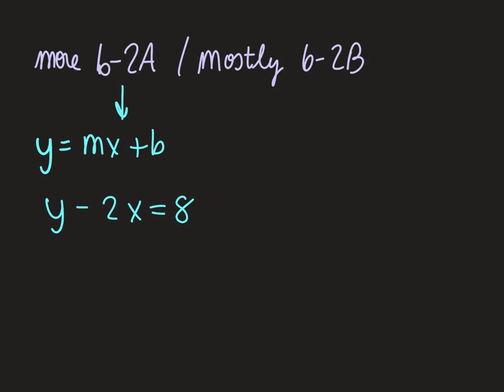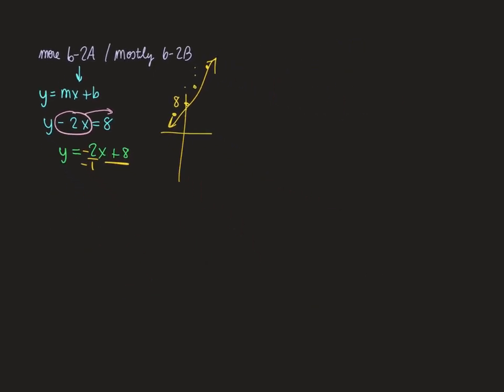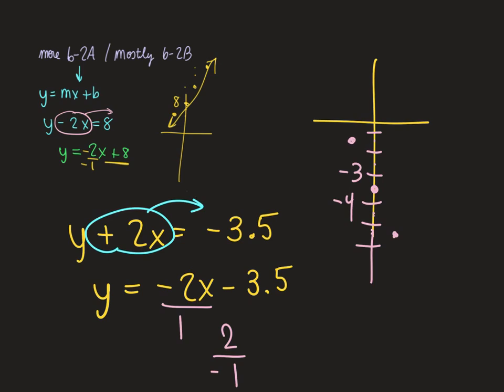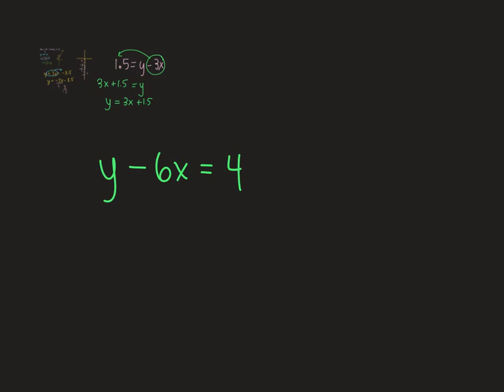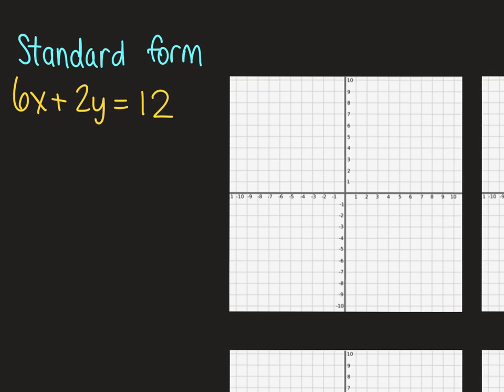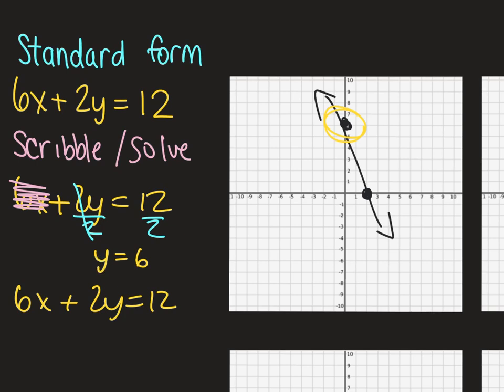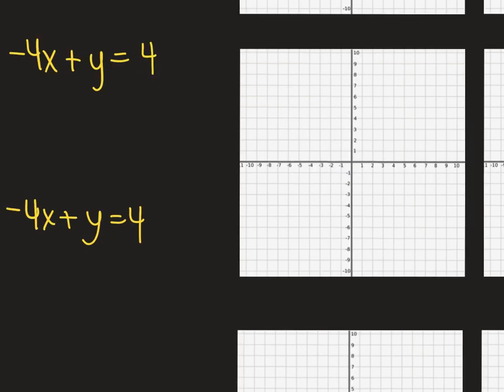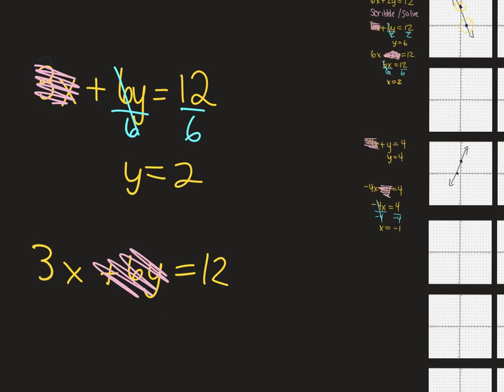6-2B 8 math